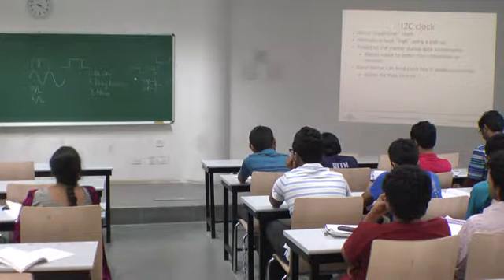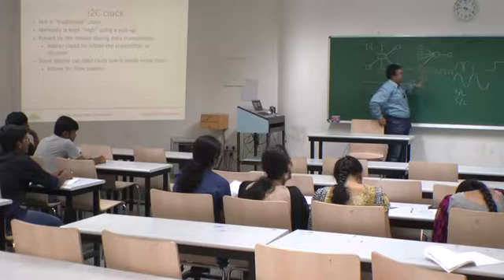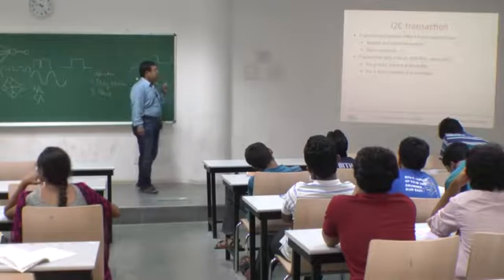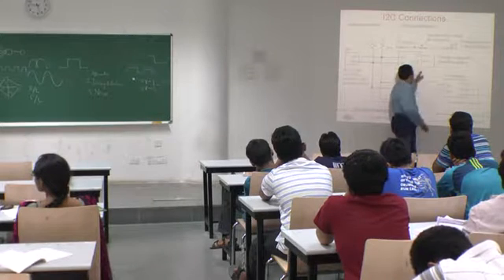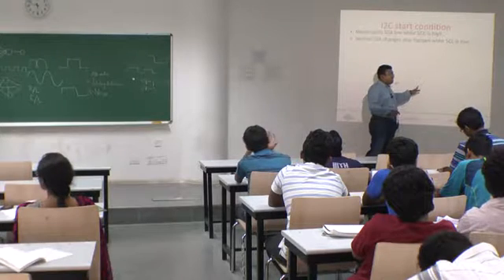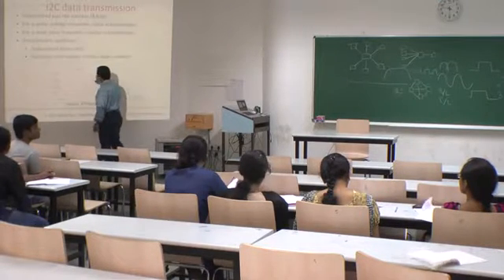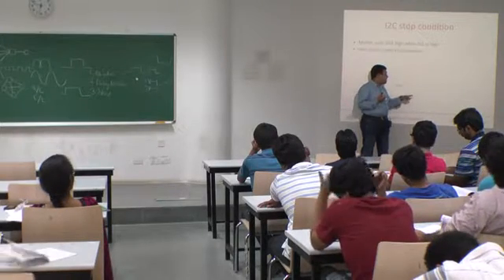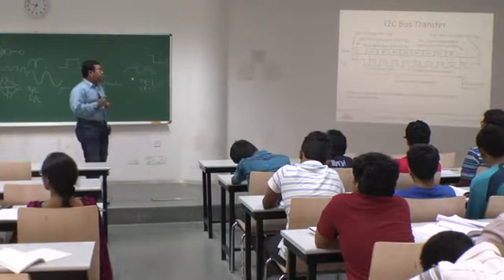ES Unit 6 Interfacing classroom video part 2